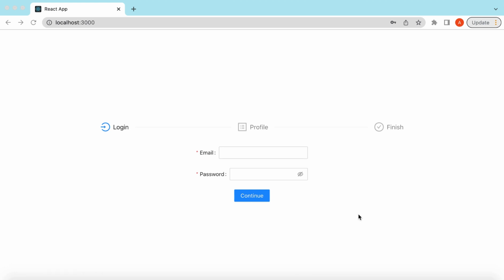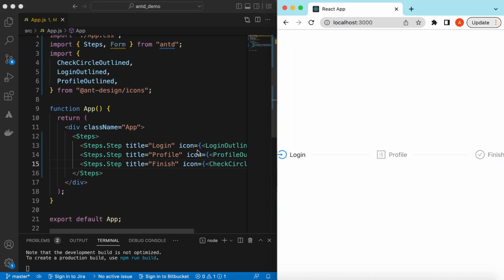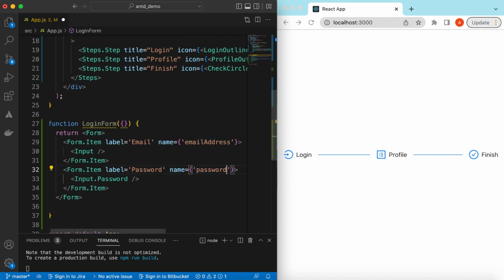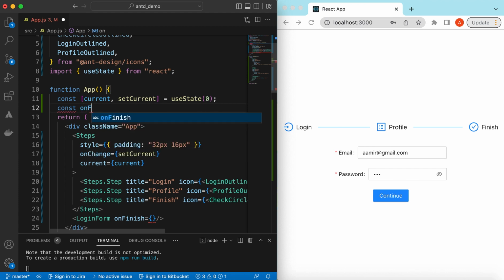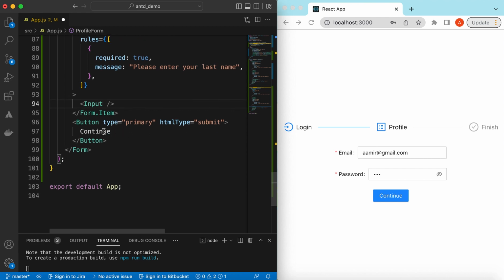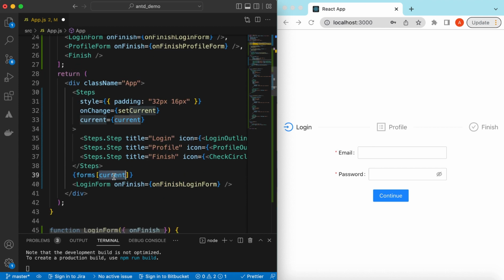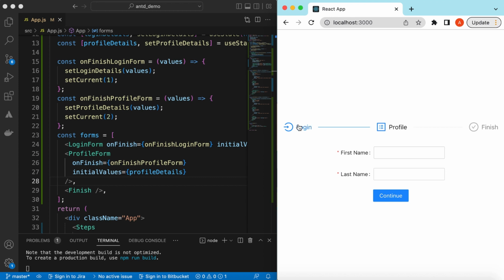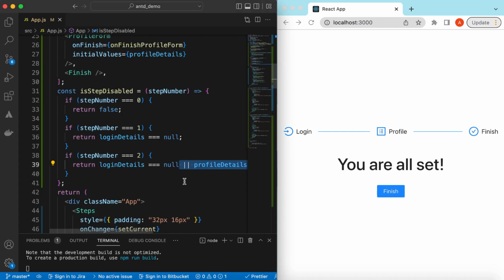Multi Step Form with React and Ant Design | How to Disable Next Step Till Previous Step is Finished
In this video tutorial I have explained how to create Multi Step Form with React and Ant Design and how to add form validation to disable next step before previous step form is finished and valid.

- How to create Multi Step Form with React and Ant Design
- How to add add multi step form validation
- How to disable next step till previous step form is valid and finished
- How to render antd multi steps
- How to render antd form inside antd multi step
- How to add rules in ant multi step form items
- How to make multi step form depedant upon other steps
- How to use icons inside antd muti steps form

For more details on how to use ant design Form and add rules for Form Validation please go throgh following video

To learn more about how to use ant design icons inside ReactJS application please go through following video

Happy Coding!